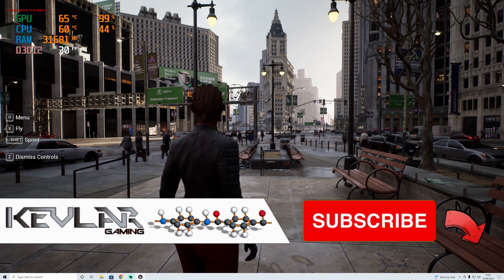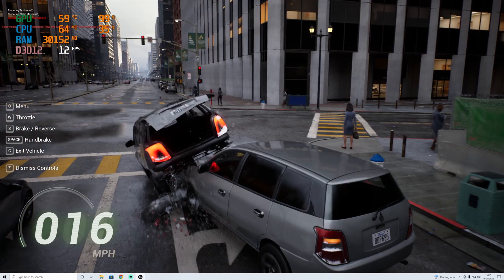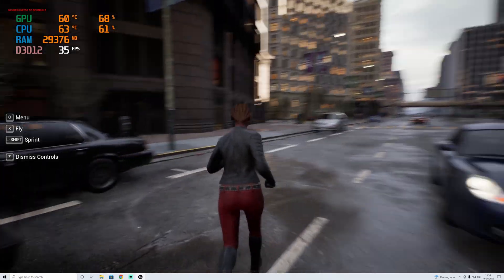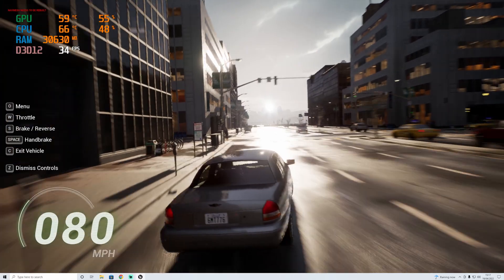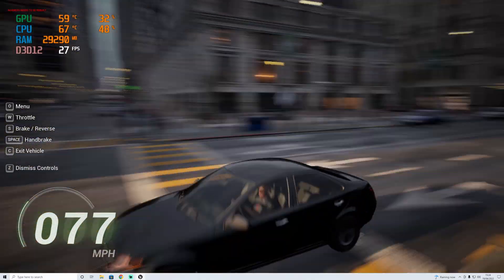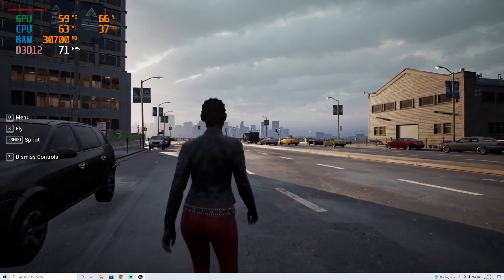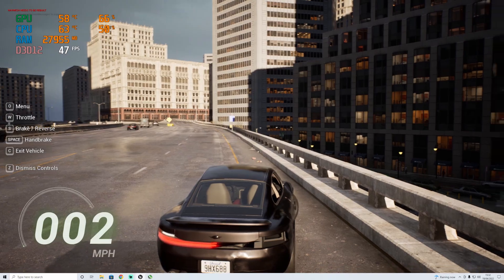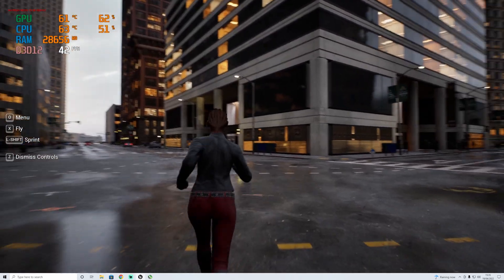Matrix Awakens with RTX 3080 - Ryzen 7 5800x - 32GB RAM - How well does it handle it!!?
In this video we are testing out the Unreal Engine 5 Matrix Awakens demo on an RTX 3080 Ryzen 7 5800x with 32GB RAM.  We test this at various different settings to see what performance we get and how it looks.   I really think the biggest bottleneck here is the 32 GBS RAM as this does get maxed out on most setting. (Well the recommended specs does say 64GM RAM so that is to be expected). The CPU seems to not get anywhere near max usage, but maybe the 8 Cores are holding us back as the recommended specs are 12 cores.

Chapters
0:00 - Intro
0:34 - Cinematic Settings
2:44 - Recommended Specs
3:22 - High Settings
7:05 - Quick look at the settings
7:44 - Medium Settings
10:45 - Small City - High Settings
14:29 - Summary and Outro